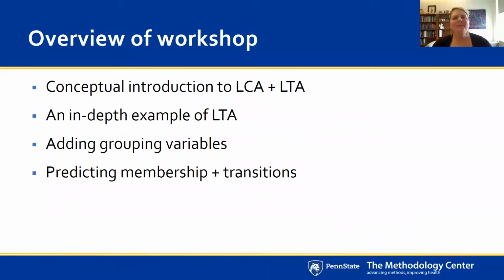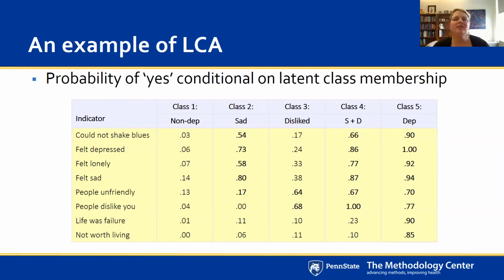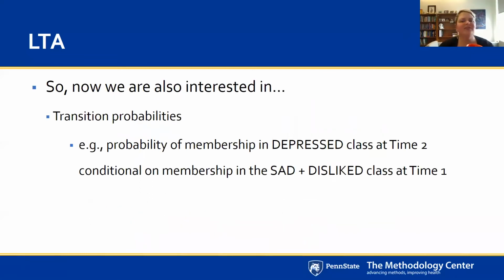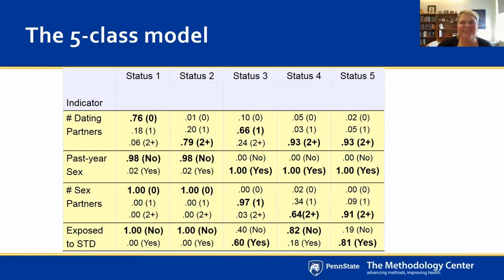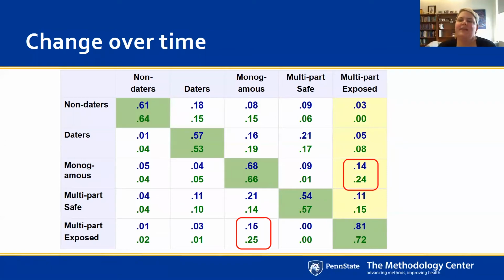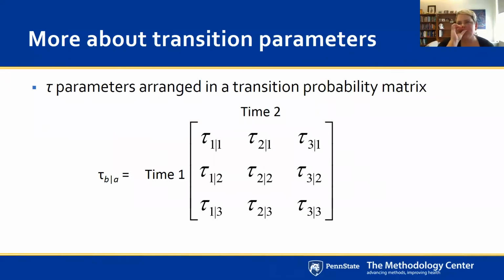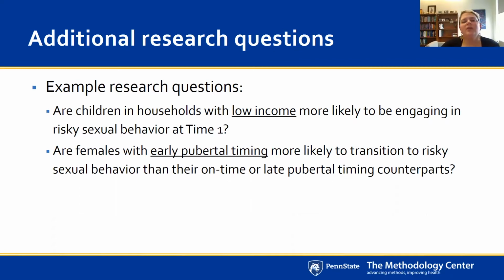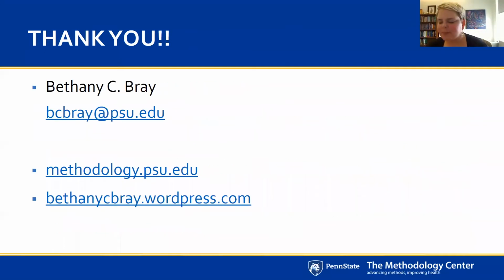1&1 Webinar on Latent Transition Analysis (LTA) with Bethany Bray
For more information about latent transition analysis (LTA) or Bethany Bray's research, please visit methodology.psu.edu.

The Methodology Center develops methods for design and data analysis in the social, behavioral, and health sciences. Our design projects include methods for
• adaptive interventions,
• just-in-time adaptive interventions for mHealth, and
• optimizing interventions.
Our analysis projects include development and extension of
• latent class models,
• time-varying effect models,
• methods for intensive longitudinal data, and
• models for selecting candidate variables in data sets with huge numbers of variables (like genetic data).